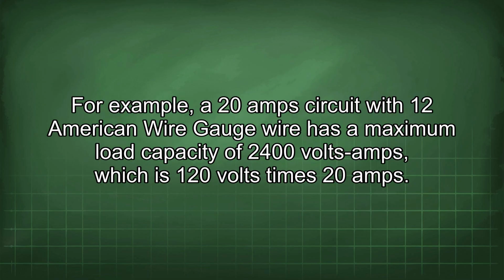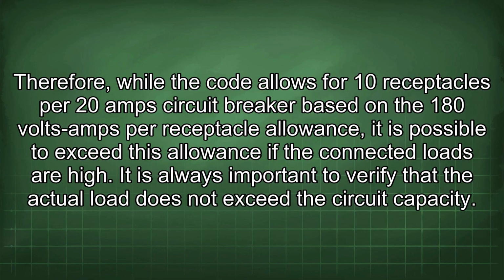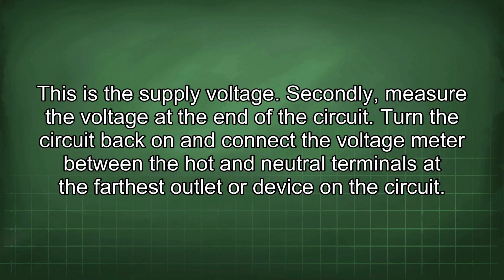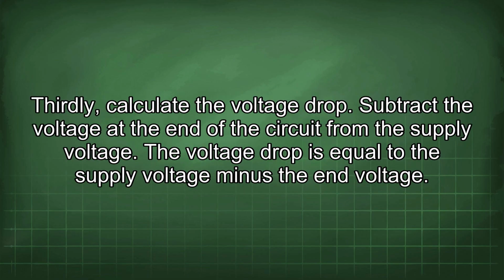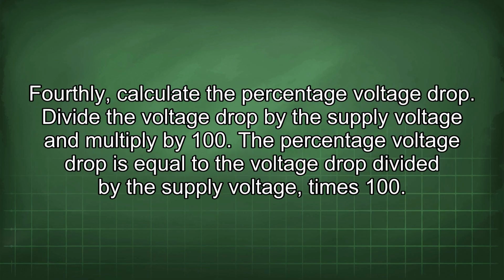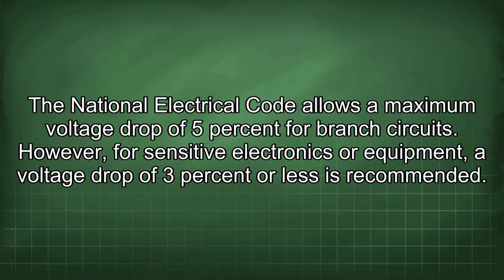Branch Circuit Load and Voltage Drop Calculation Guide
Learn how to calculate branch circuit load using the 180 volts-amps per receptacle rule. Discover the procedure for checking and calculating voltage drop in electrical circuits. Find out acceptable voltage drop limits.